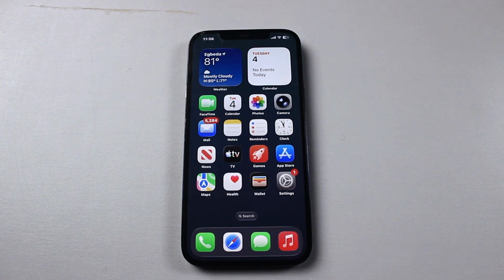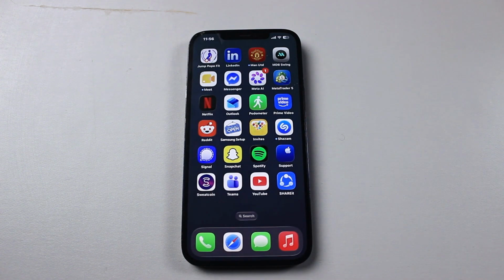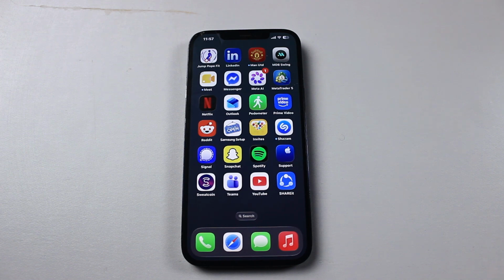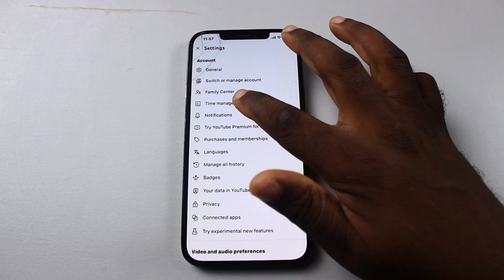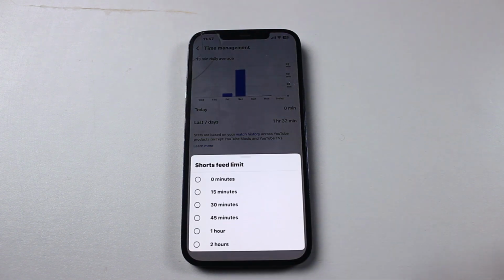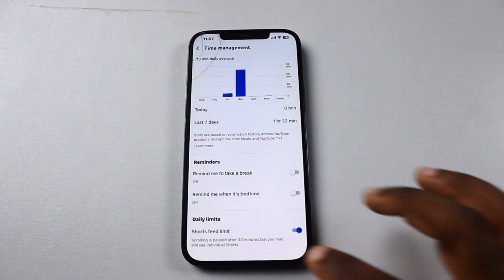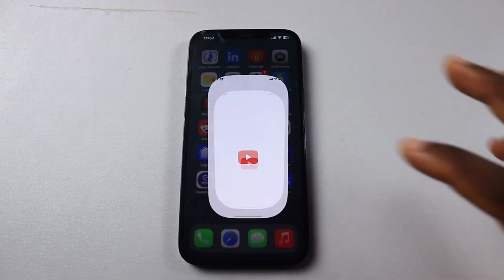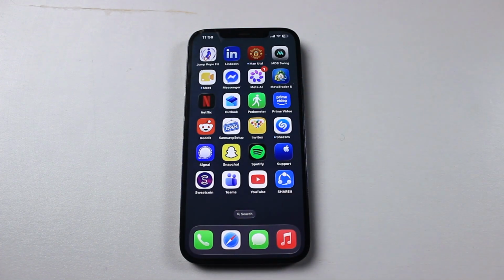How to Set Daily Limit on YouTube Shorts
Here is how you can set a daily limit on YouTube short step-by-step.